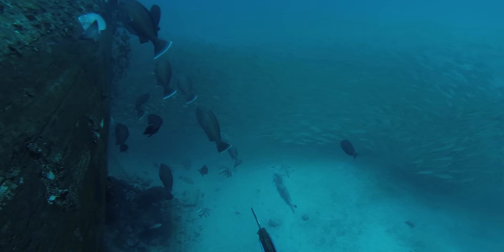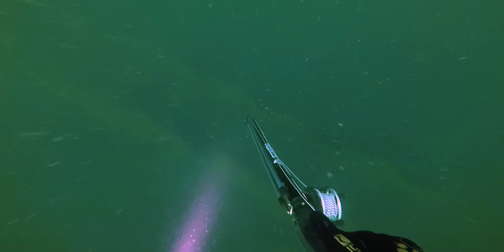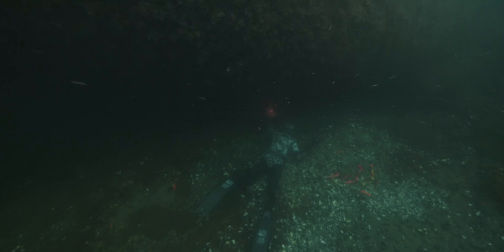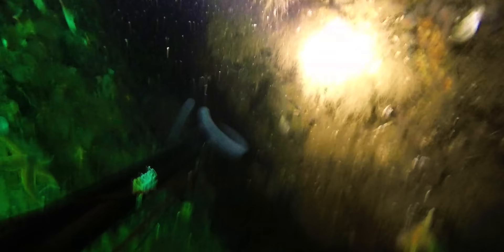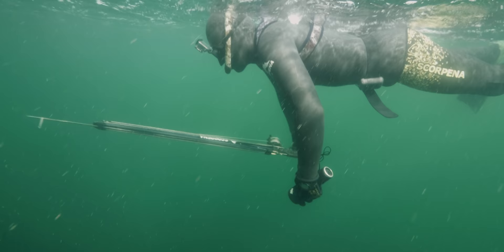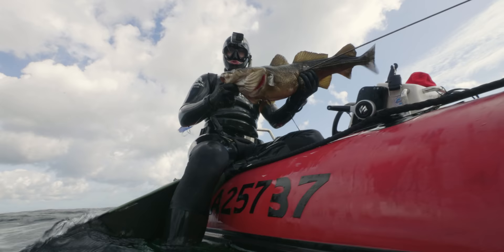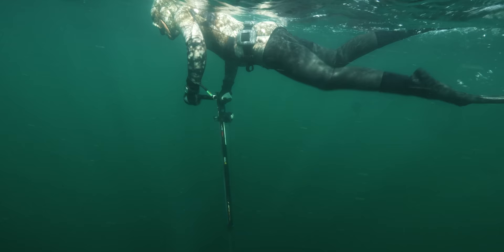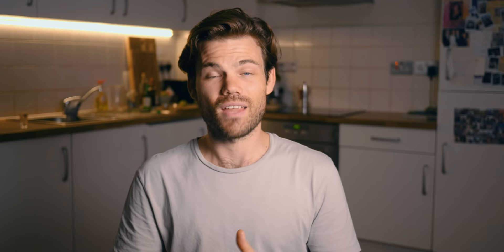Wreck spearfishing in Denmark - Record Pollock & Cod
Earlier this month I had the privilege of being invited by two top Finnish divers to accompany them spearfishing on a wreck in provincial Denmark. The wreck lies in 17m of water in the Baltic sea. I decided to only film and not spear the wreck. You can learn so much from observation when you don't have a speargun in your hand. They have amazing hole fishing skills and I feel honoured to be able to capture them in action. Thanks to Sami & Tuomas for letting me use some of their footage from the day.